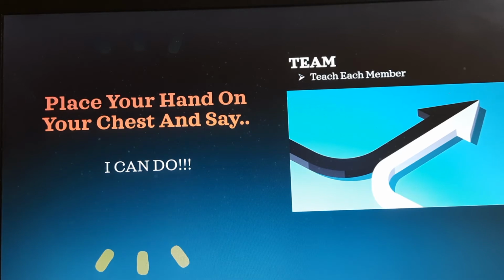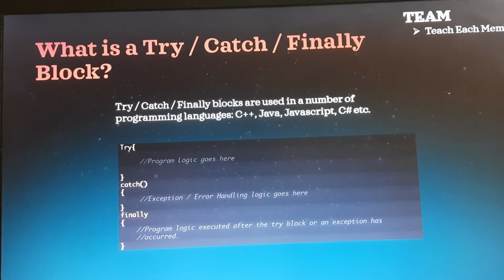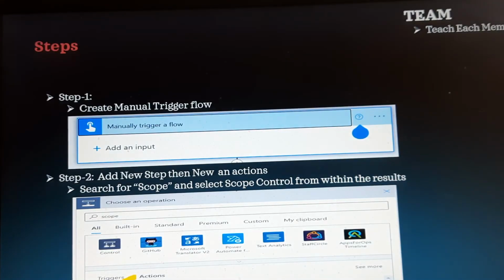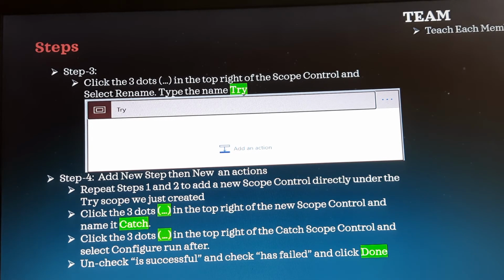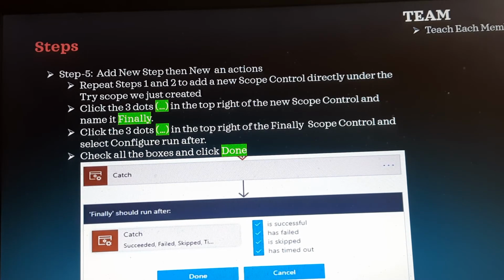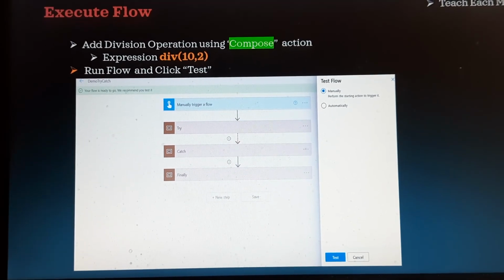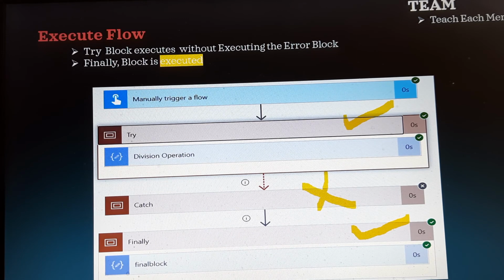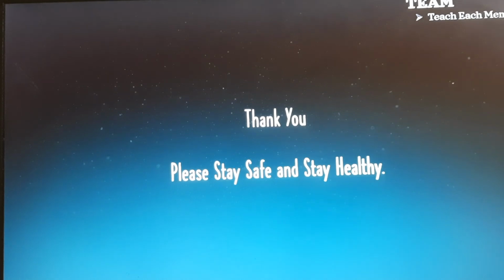Implement Try - Catch - Finally Block in Microsoft Flow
How to implement Try -Catch - Finally  block in Microsoft Flow.